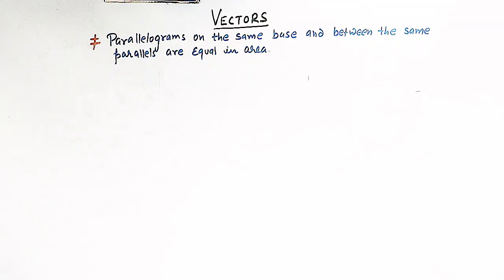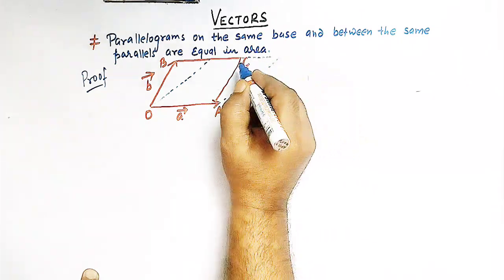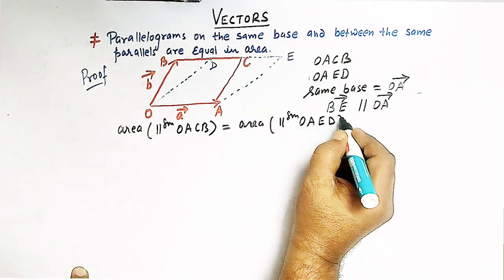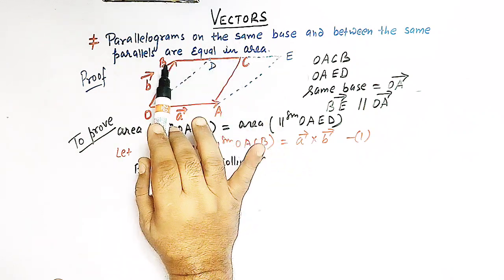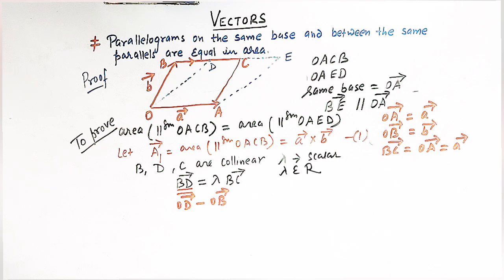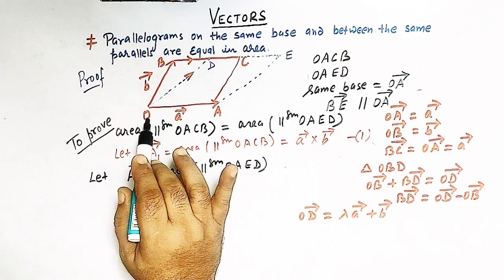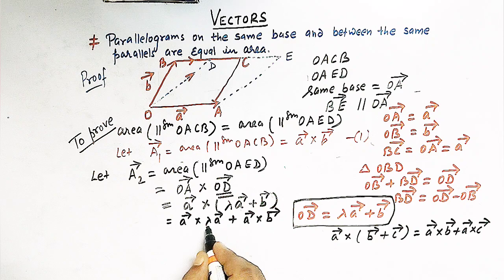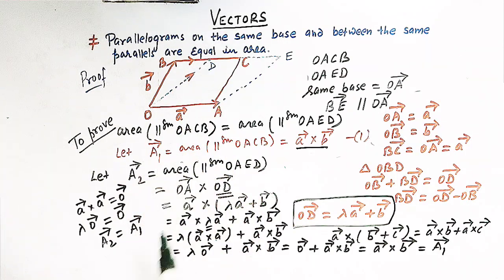Vectors_ Prove that parallelograms on the same base and between the same parallels have equal area.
Application of Vectors _ Using the concept of vectors show that parallelograms on the same base and between the same parallels have equal area.